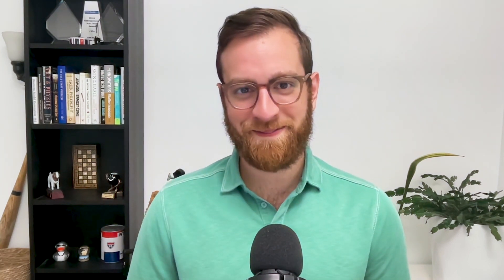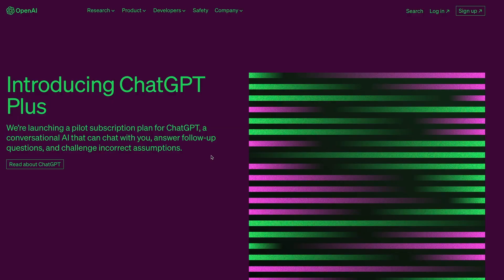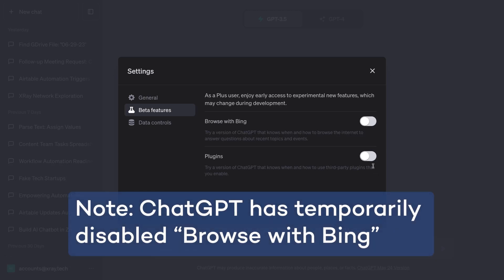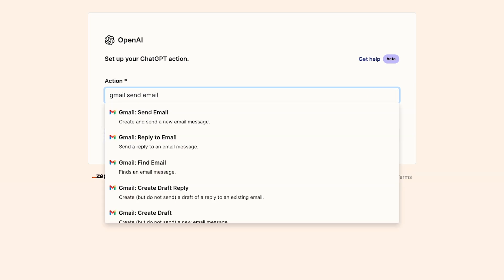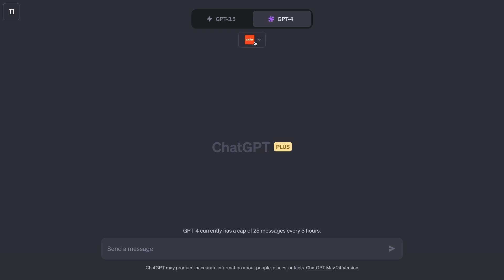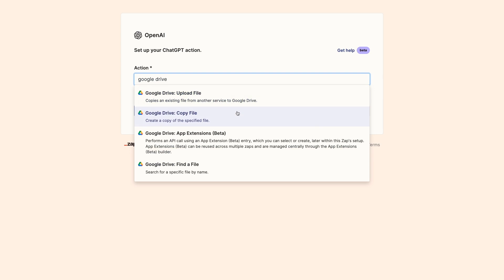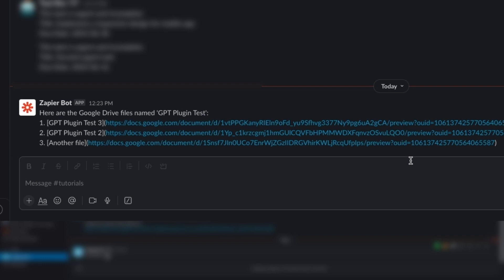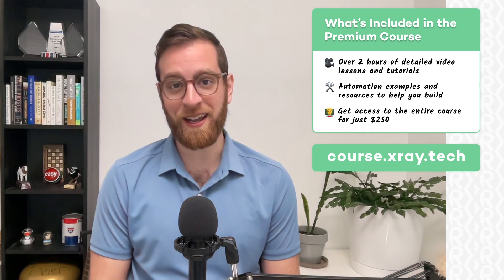Run Automated Actions in Zapier with a ChatGPT Prompt: Zapier's New ChatGPT Plugin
With Zapier's new plugin for ChatGPT, you can start turning ChatGPT into a virtual assistant. Send emails, find files, update spreadsheets and more with a simple prompt. We'll show you how it works in this video.

Check out the XRay Workflow Resources board for this video to find key links and more:
00:00 - Intro
00:56 - Overview
01:48 - Limitations of the Zapier plugin
03:07 - Set up your accounts
04:04 - Enable plugins and install Zapier plugin
05:09 - the Zapier actions screen
05:48 - Create a new action
07:57 - Send a prompt to use your action
09:13 - Setting up a new automation with ChatGPT
09:52 - Using multiple actions
11:43 - Wrap-up